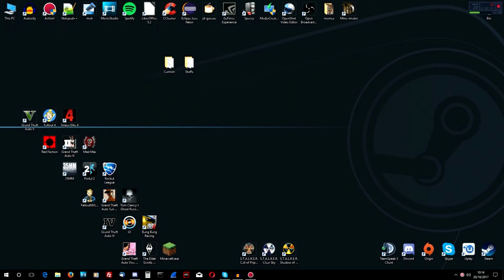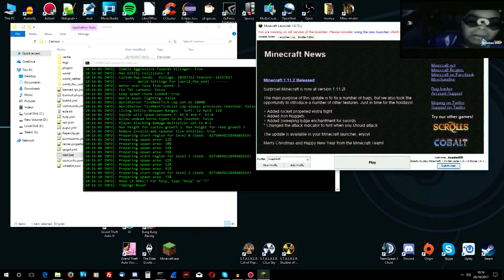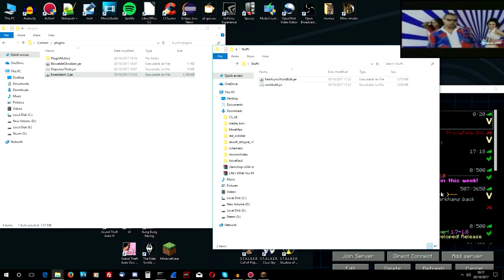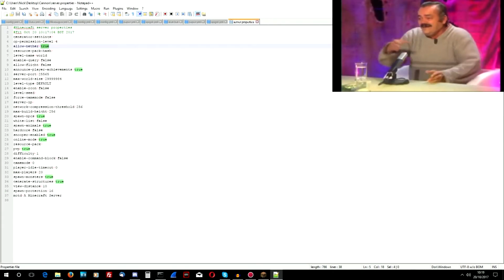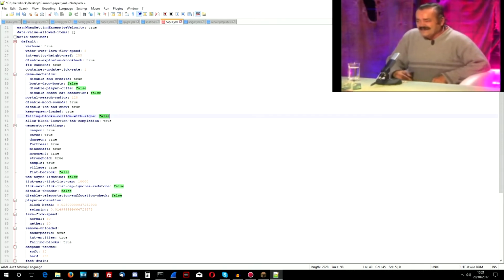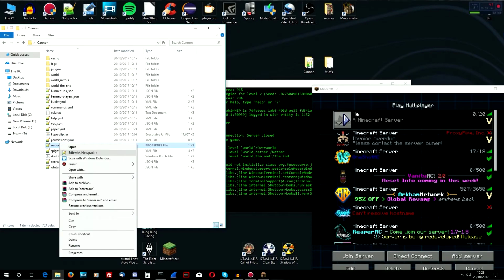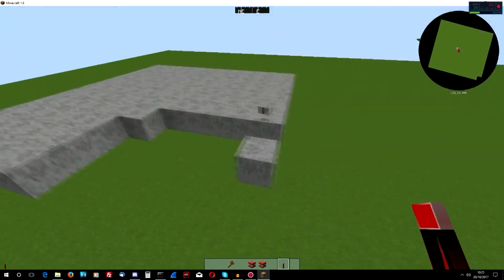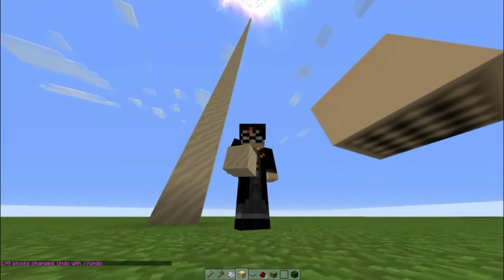AnakinNIP || How to set up a basic Minecraft Cannon Server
There will be a more indepth tutorial in the comming weeks